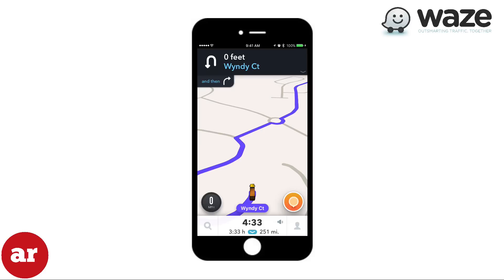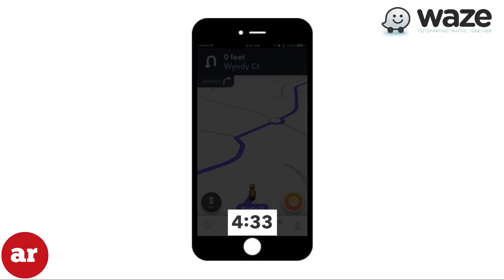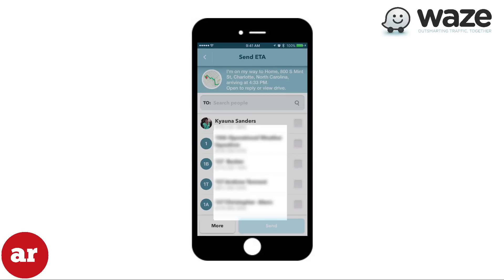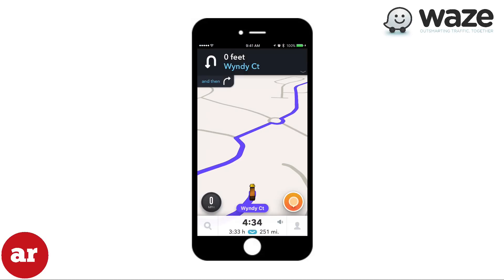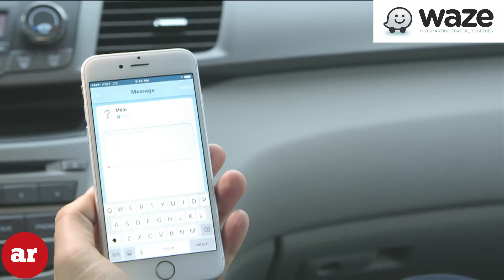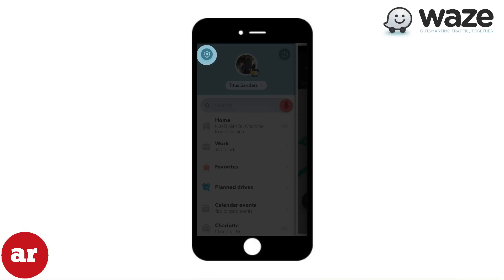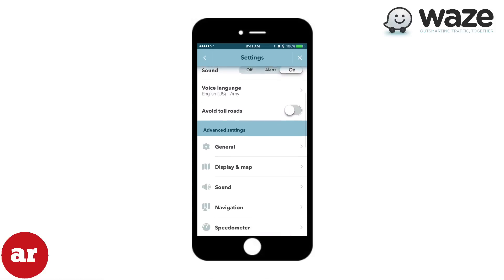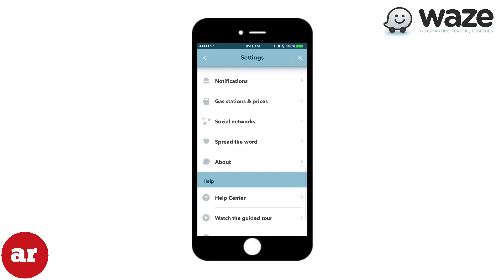Waze App Review and Tutorial 2020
Official App Review presents Waze the best GPS navigation app available for mobile devices.  Here I will show you how to operate Waze, how to get driving directions using Waze, how to make a report using voice commands and how Waze will slash time from your daily commutes.  Waze also has a child reminder feature which helps you not to forget to check for your children before departing you vehicle.  Waze has tons of features and I believe you will enjoy driving with Waze and outsmarting traffic.

Date of Review and Tutorial: 10/2/2016
Device used for review and tutorial: iPhone 6 plus
Operating System: iOS 10.0.2
Version of app reviewed: Waze 4.12.1